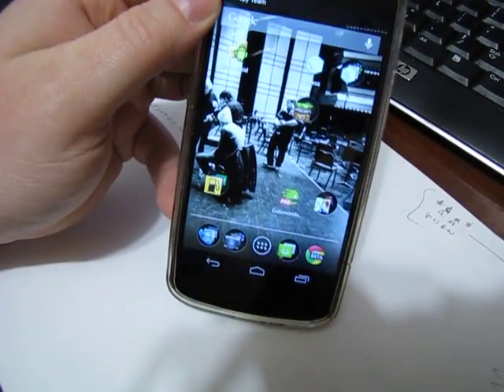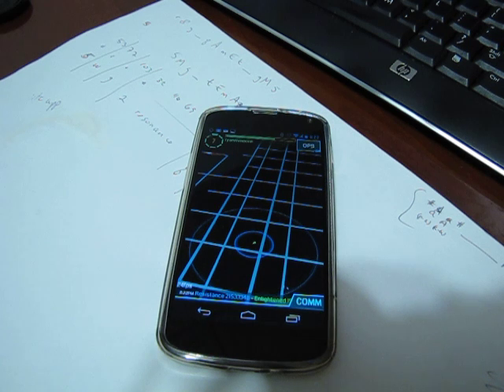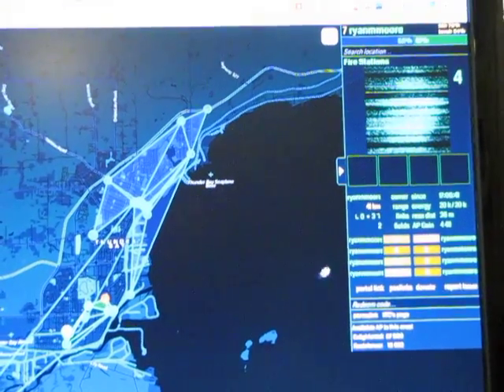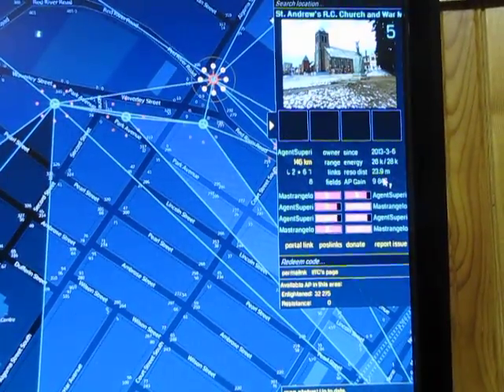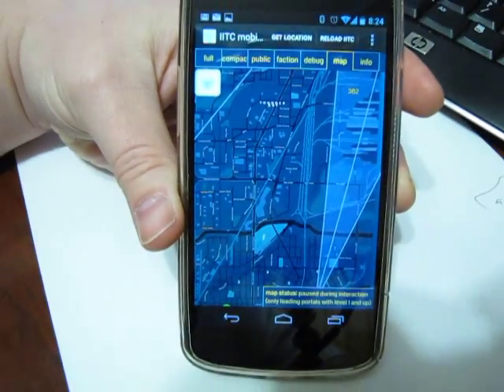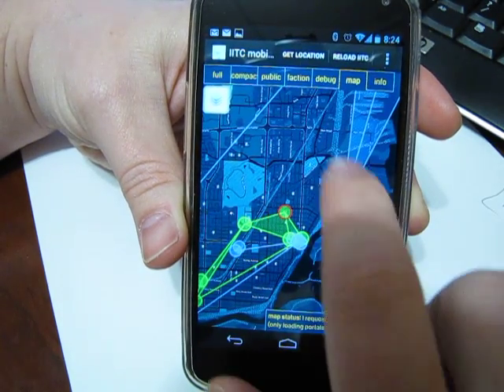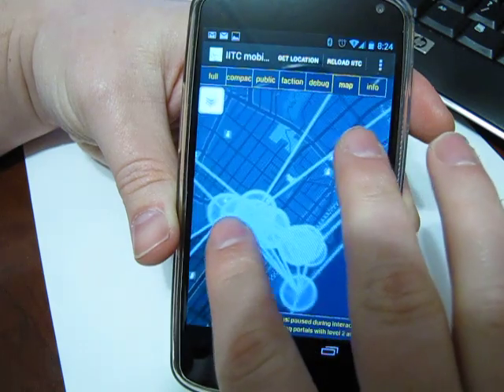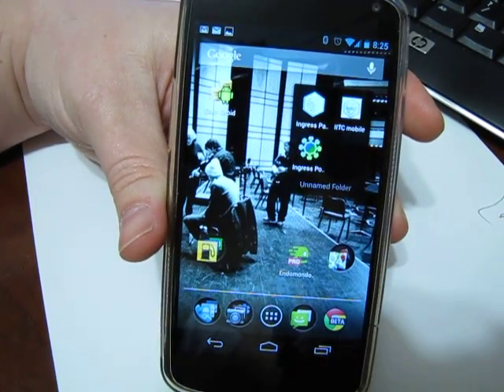Ingress Intel Total Conversion - mobile app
- this is a fairly old video]
Thanks to the team over at __ for making a great script/tool on the web into a great useful tool for your phone!